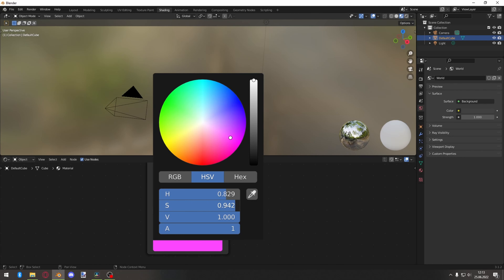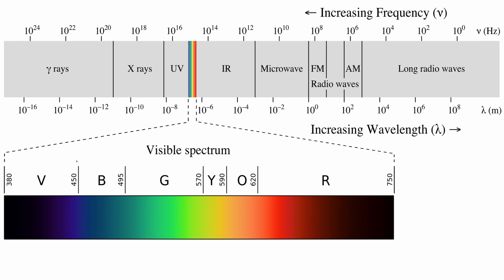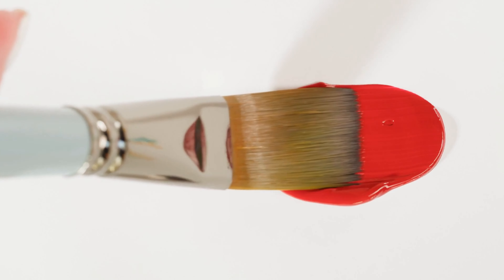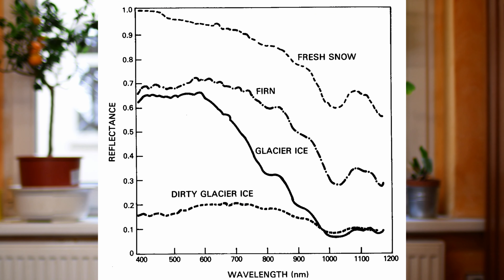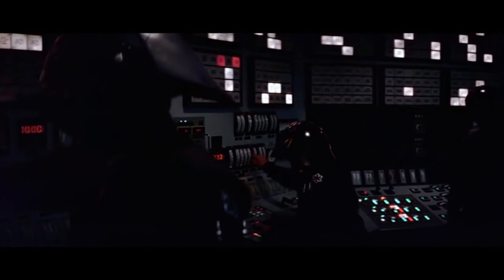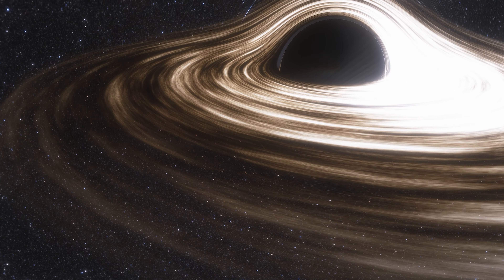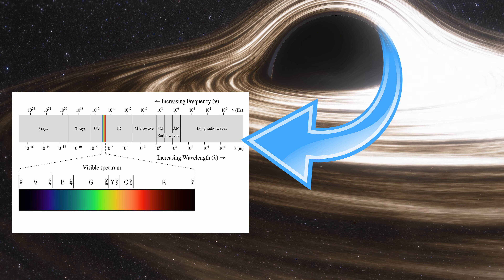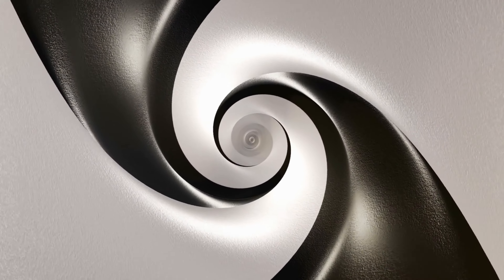Are Black and White Colors?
Really, they are! But it´s not what you think. When you take the phisics with a grain of salt, it will be really fun to watch this elaborate explanation on black and white beeing colors.